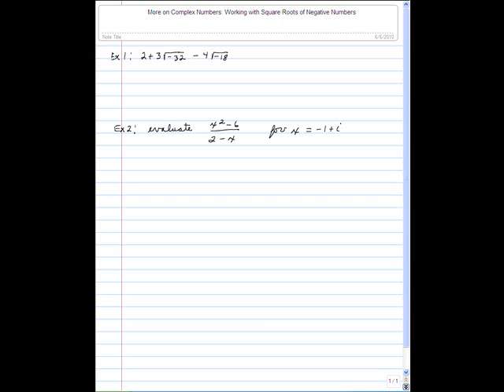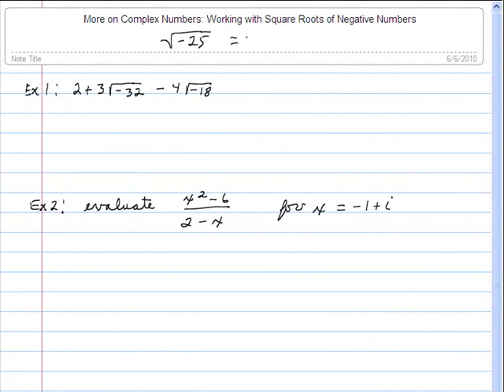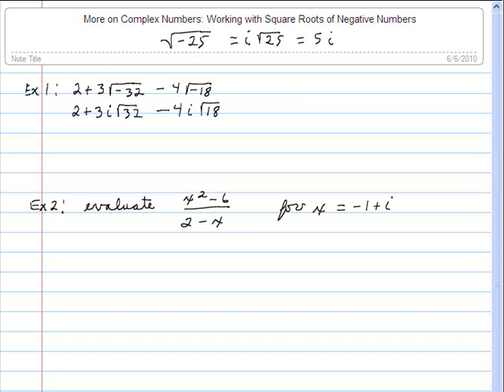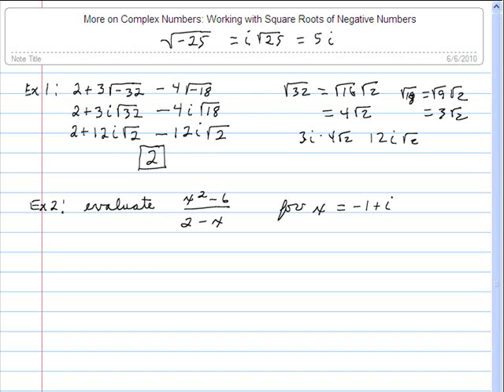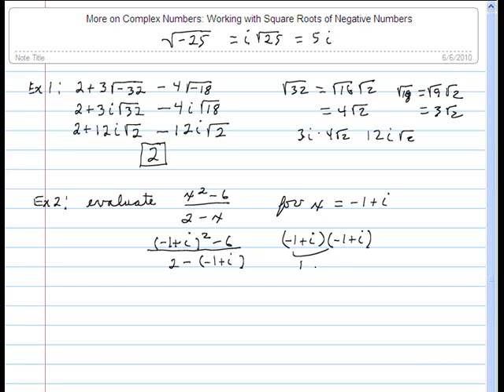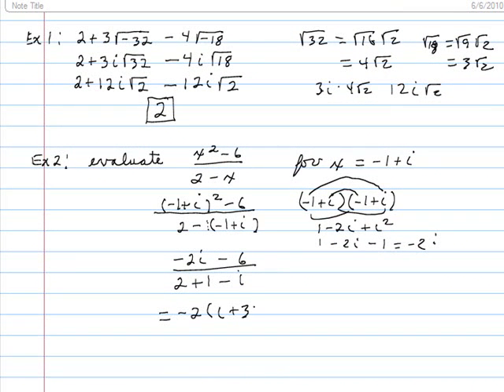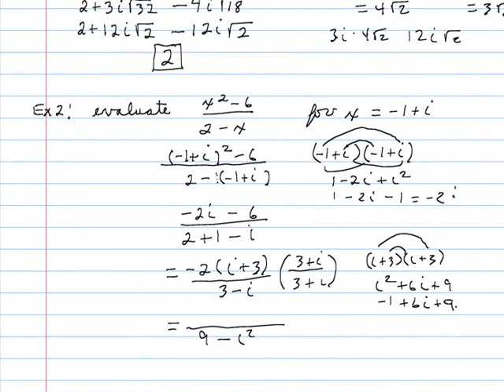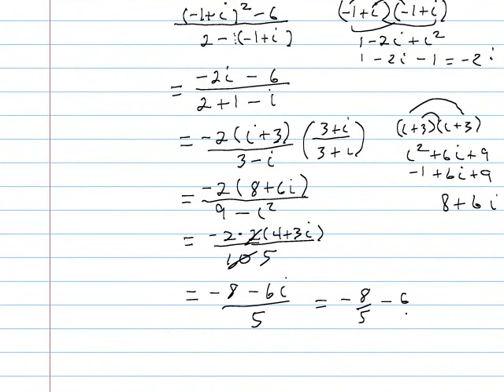More Complex Numbers Square Roots of Negative Numbers.wmv